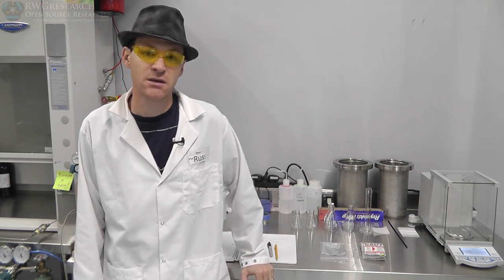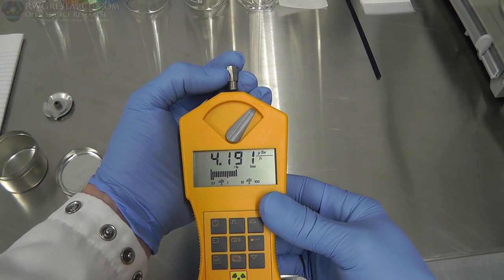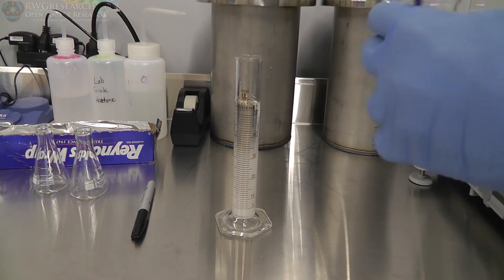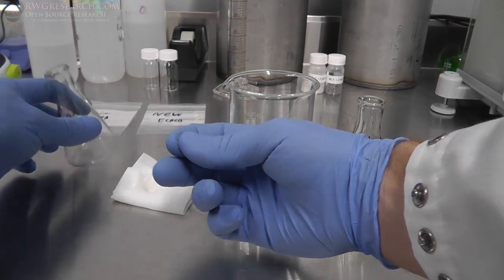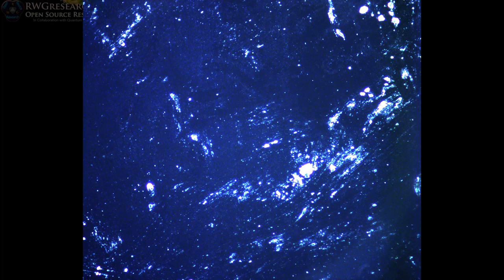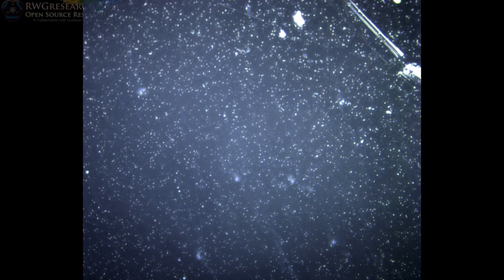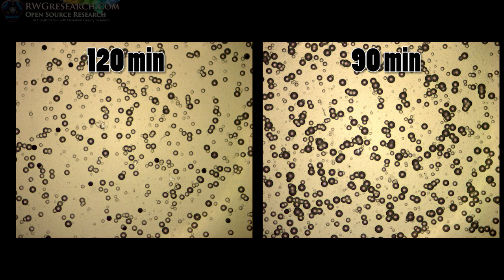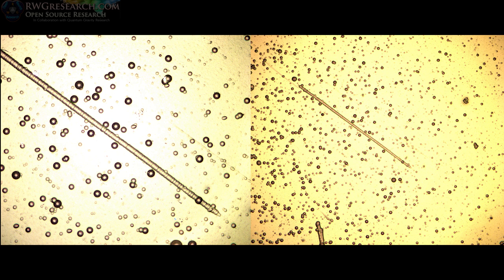Cold Fusion update#3 : CR-39 Research, Nuclear Track Testing. AKA: Dosimeter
In this video I show you the method i used in my Solid State Nuclear Track Detector. Using CR-39 plastic one can see the tracks being created as partials decaying from a Nuclear reaction. .

I started by exposing the CR-39 plastic to a americium source for 3 min. Because the tracks are extremely small we need to etch the plastic so we can see the tracks with the optical microscope.  For Etching i tried the "standard" 6 hrs etching time with 6M NaOH @ 80c and found that it was just way to long.

I then went back and set up the experiment slightly better and more controlled. I covered the americium source with AL foil and poked a pin hole in it. Then covering the source with a metal plate and suspending the CR-39 plastic about 5 mm above the source, exposing the disk for 1 min. The goal was to achieve a more controlled exposure.

For etching i used the same 6M NaOH @ 80c but this time i exposed the disk's for 30min, 60min,  90min, and 120min. This way i could find the best time for etching and get the best results.

I created some documents about what i did here that might be better for those who want to see the photos better. please see here:

~Russ Gries